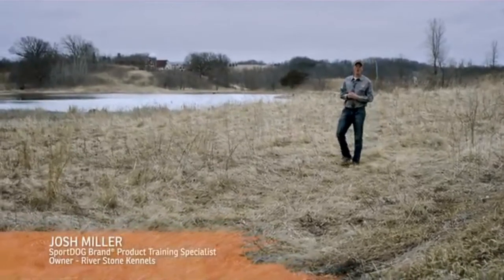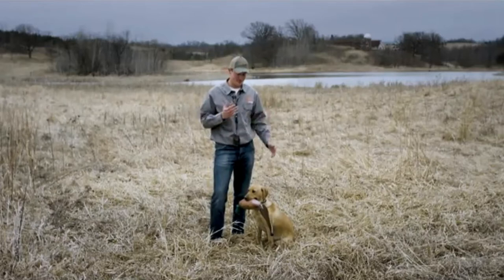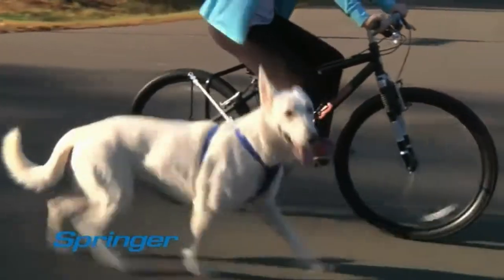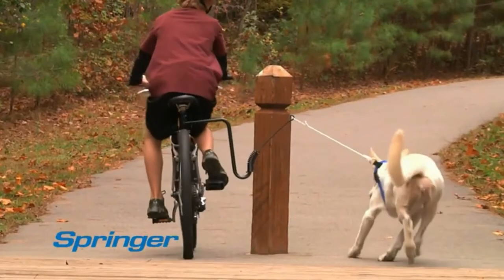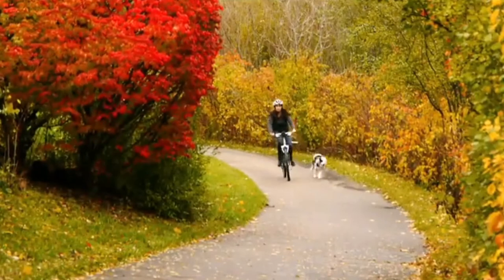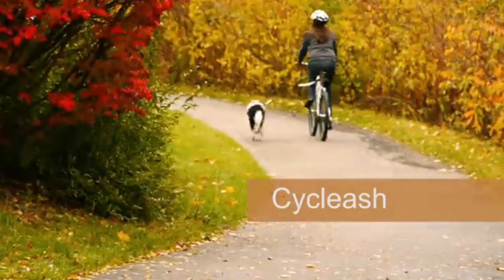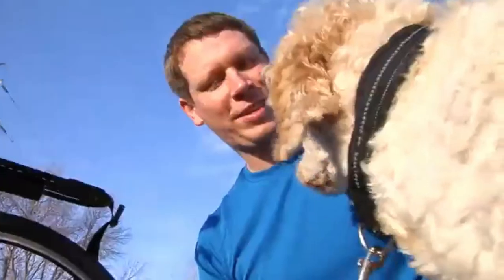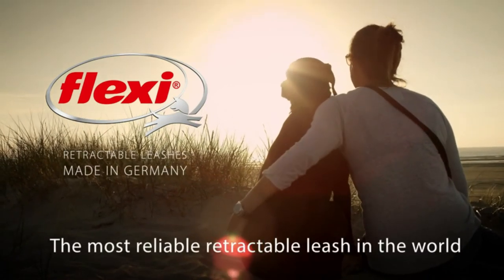Best Bike Leashes For Dogs | Top 5 Dog Bike Leash For Bike Riding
► Links to the best bike leashes for dogs we listed in this video:

1. SportDOG Orange for Bike Leashes Dogs

2. Springer Hands Free Dog Leash Bike

3. Petego Cycleash Universal Dog Bike Leash

4. Woof Cycle Bike Trotter Dog Leash

5. Flexi Giant Tape Leash

We wanted to help you find the best dog bike leash to take your dog out with you while you are riding a bike. So, we set out to review of the most popular bike leashes on the market. In choosing the best bike leashes for dogs, we looked at several different product based on price, quality, features and user feedback.

Review Folks is a participant in the Amazon Services LLC Associates Program, an affiliate advertising program designed to provide a means for sites to earn advertising fees by advertising and linking to Amazon.com

Some of the footage used in this video is not original content produced by Review Folks. Portions of stock footage of products was gathered from multiple sources including, manufactures, fellow creators and various other sources.